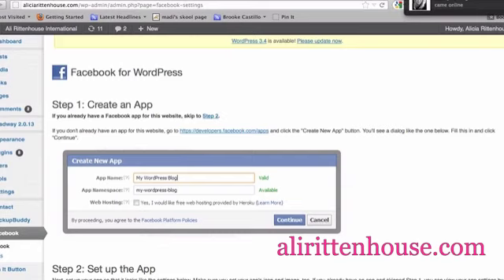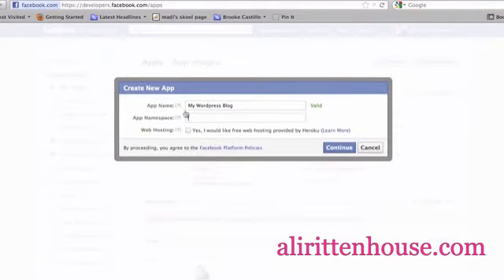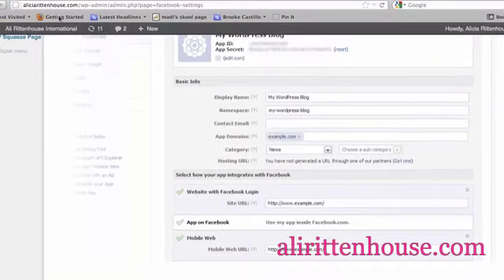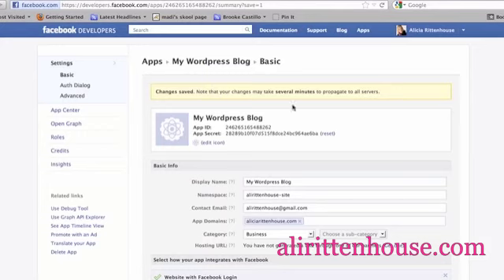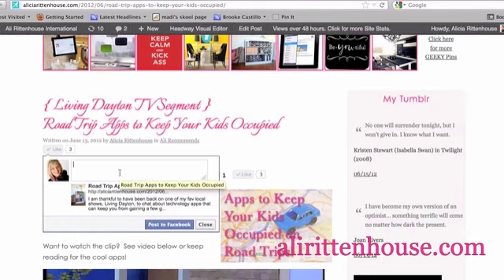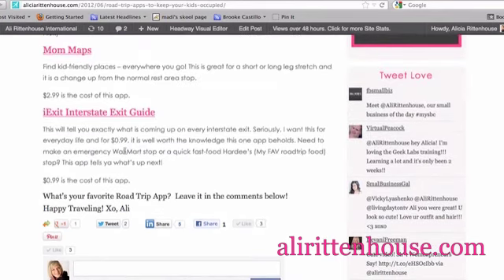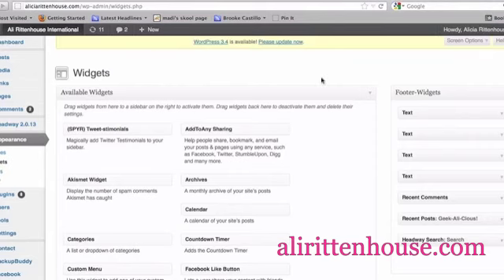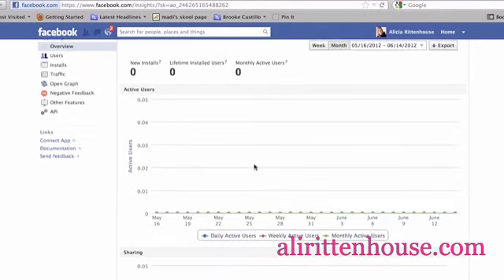How to Set Up the New Facebook for Wordpress Plugin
Easily add Facebook Comments to your wordpress website as well as a Like Button, Share Button, & Recommend Button. Install it now and set it up with ease.